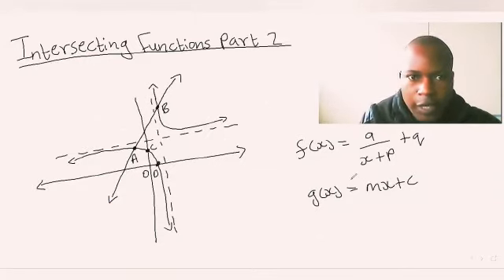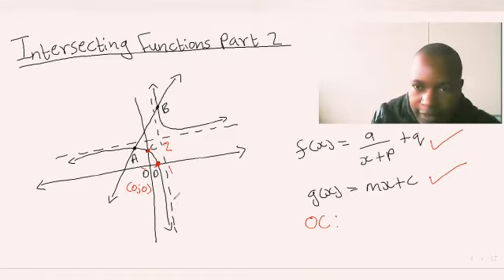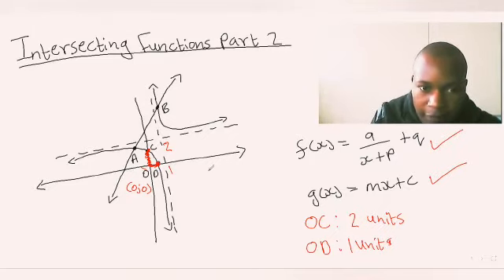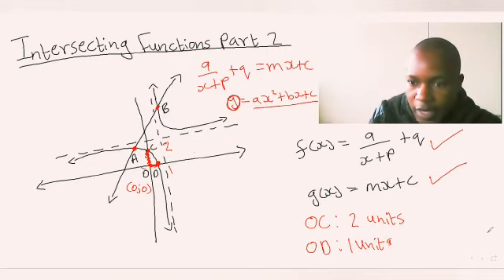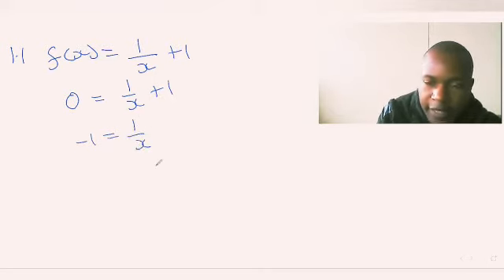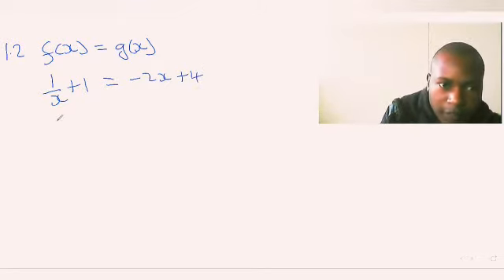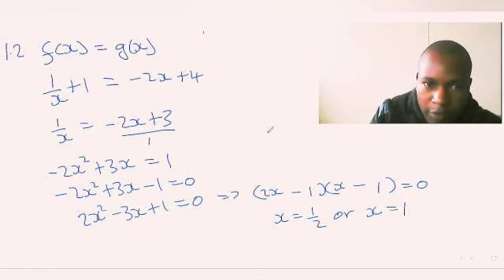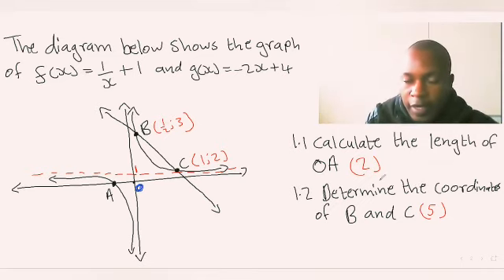Intersecting Functions Part 2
Intersecting Functions, Linear and Hyperbola